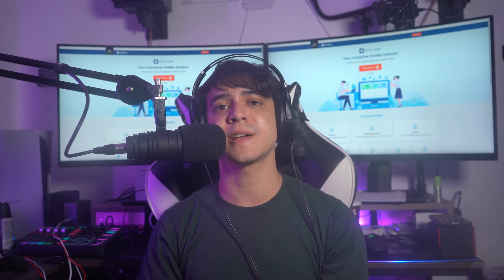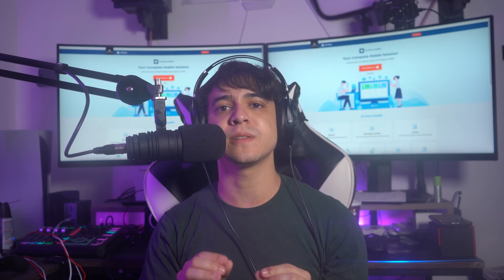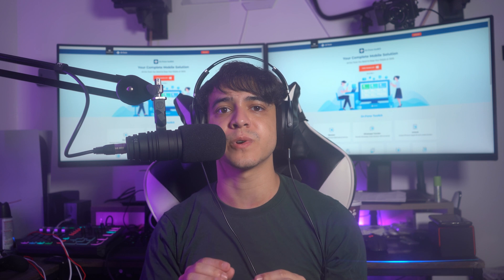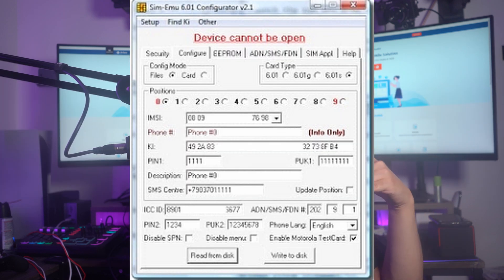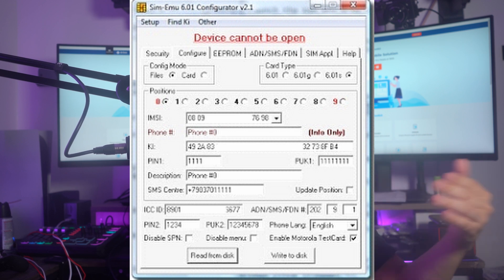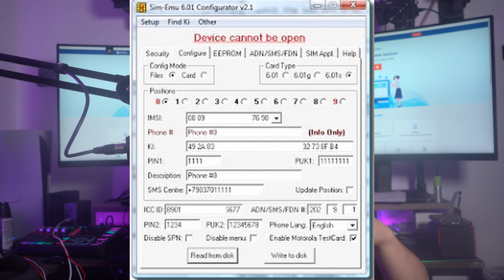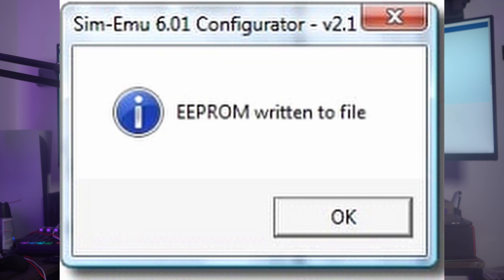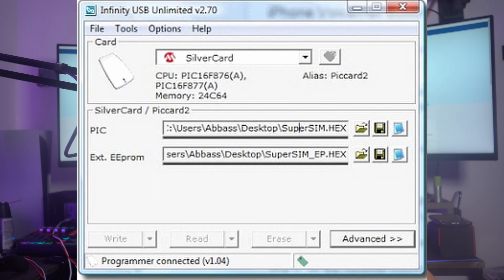3 Ways to Clone SIM Card In Easy Steps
As you know, mobile phones carry a small smart card inside them, also known as Smartcard or SIM. The work of this SIM is to identify and authenticate the phone number that is using your mobile. Likewise, this SIM is composed of a microcomputer or microcontroller and a small memory, which serves to be active, that is, that can maneuver programs and manage algorithms for its own resources as in the case of PINs, identifiers, keys, and more.

To clone a mobile phone, you must clone the SIM. This means that you will need to create a different SIM than the original one, but it may have the same behavior as on a smartphone or other device. So, for all who need to know how to clone a SIM card, please watch this video!

Timestamps:
00:00​ Intro
00:28 Part 1: How to Clone SIM Card Using SIM Cloning Tool
01:55 Part 2: How to Clone a SIM card Using Programmable Cards
05:16 Part 3: How to Clone a SIM Card Using IMSI and Ki Number?
06:19 Summary